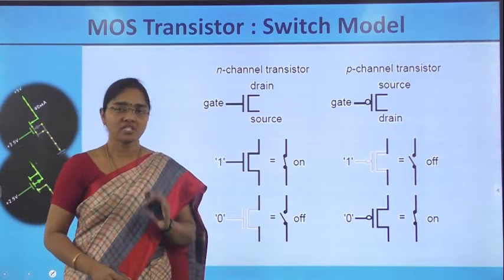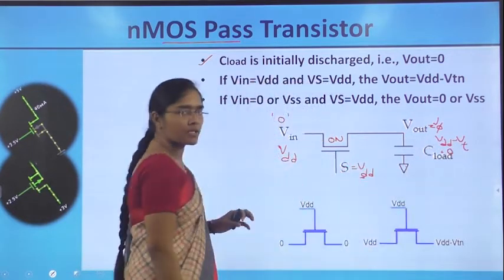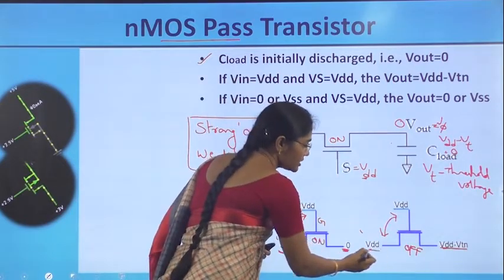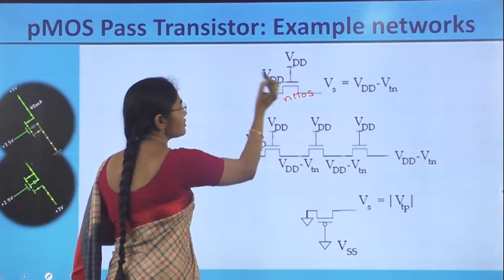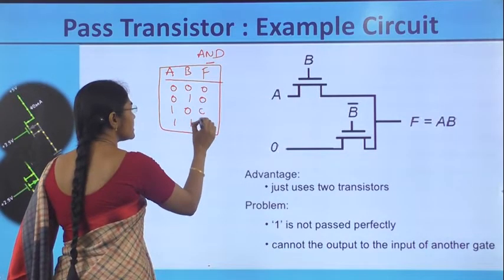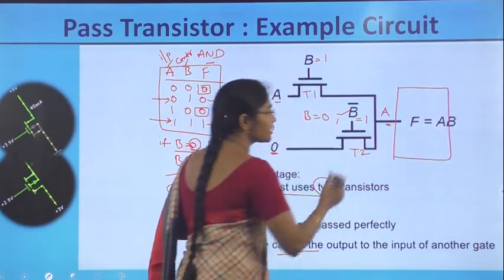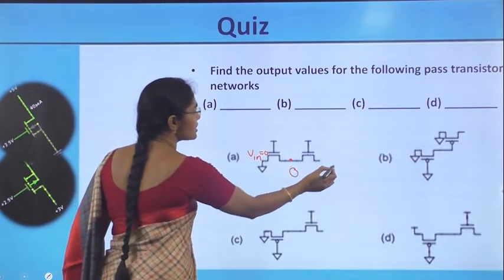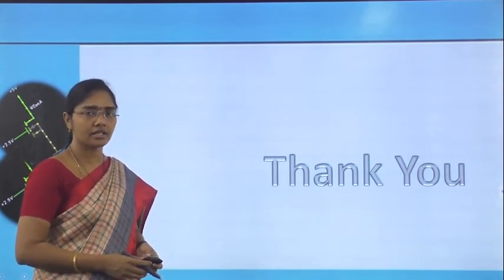Pass Transistor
nmos pass Transistor, pmos pass Transistor